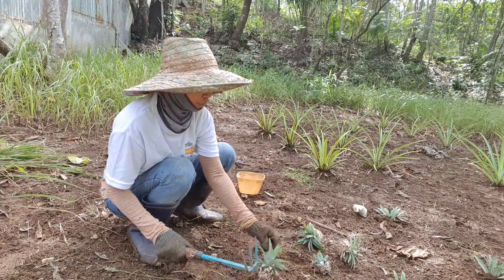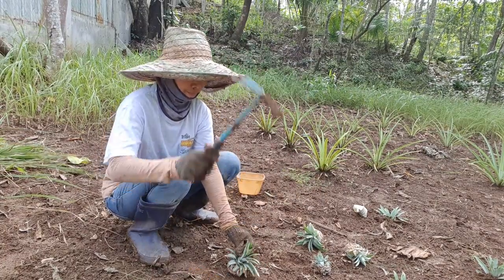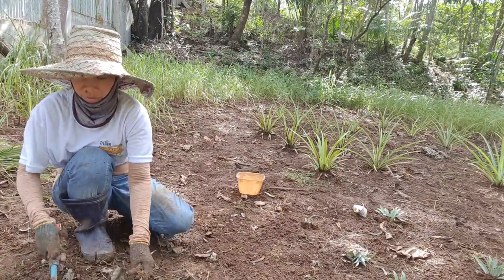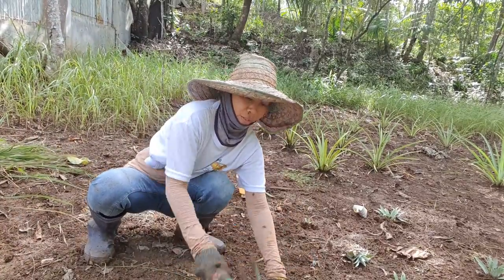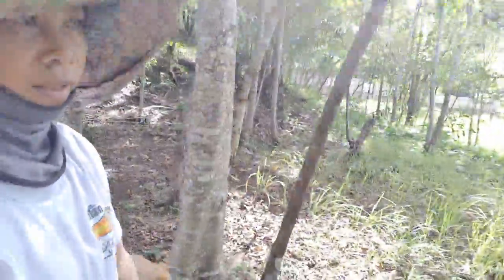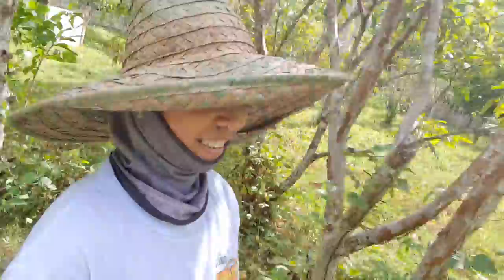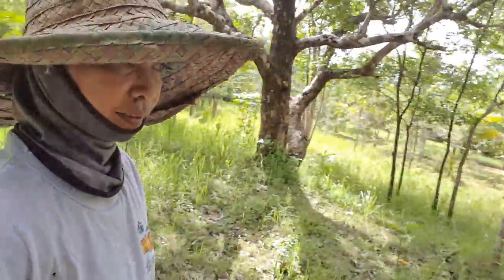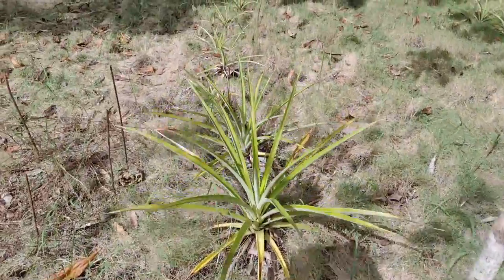Planting pineapple/ ananas🍍 in our garden!!! 🇵🇭 @Villa Jolam - Camotes Cebu